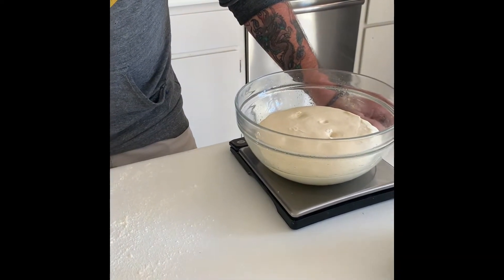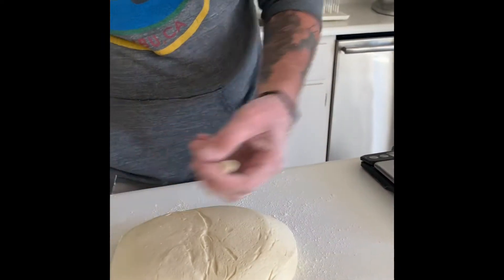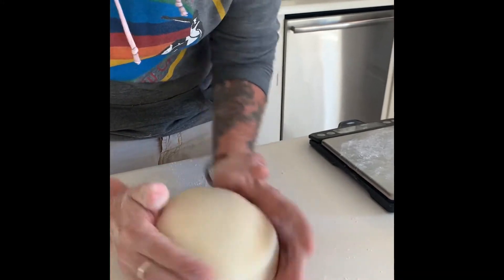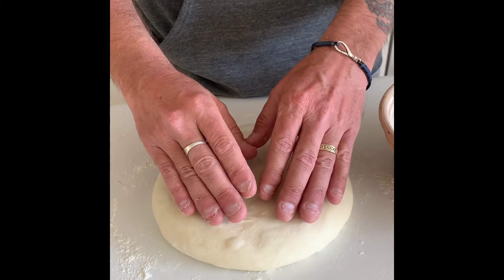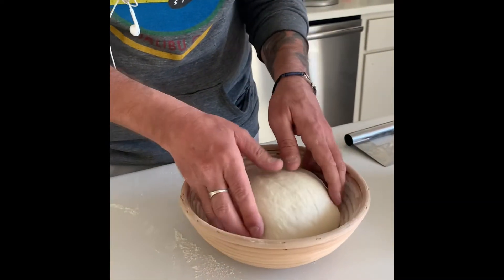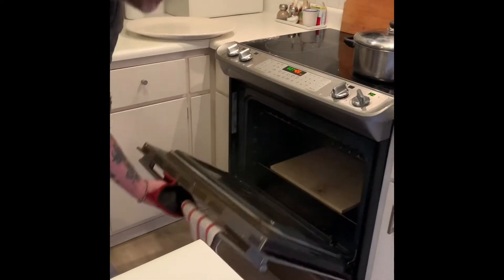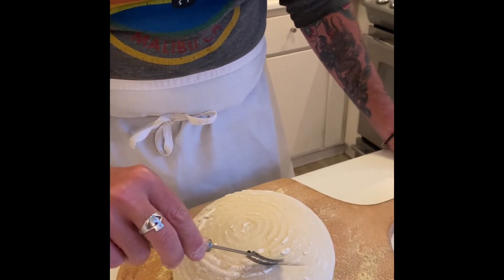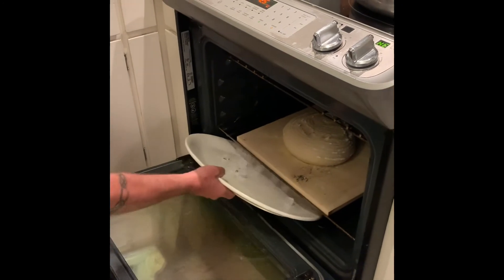Sourdough Boule, part 2